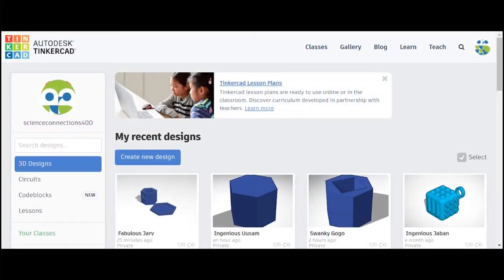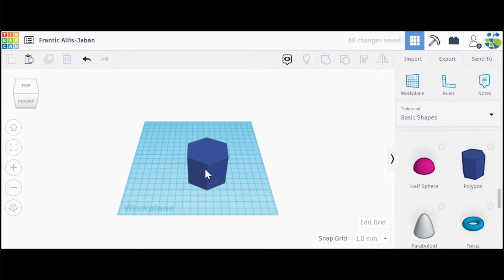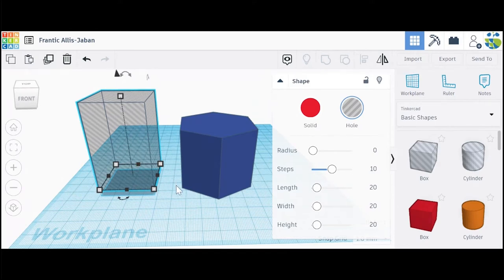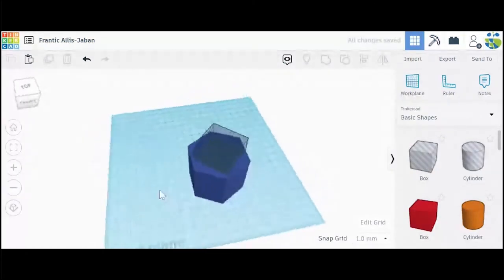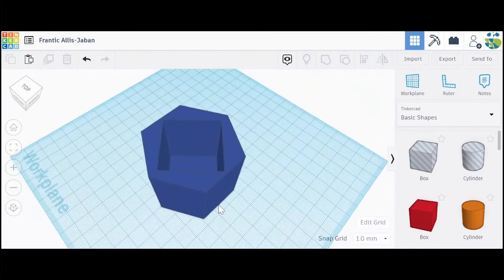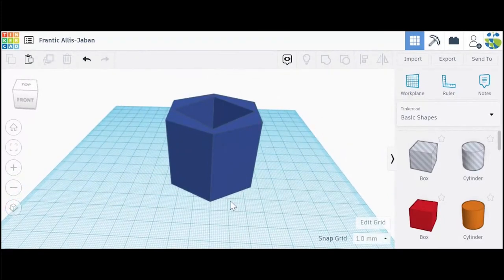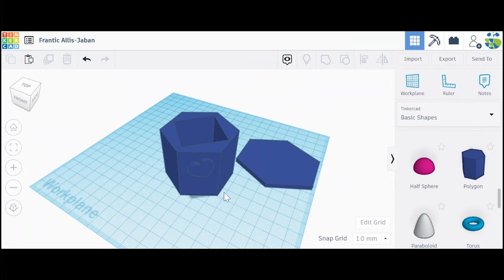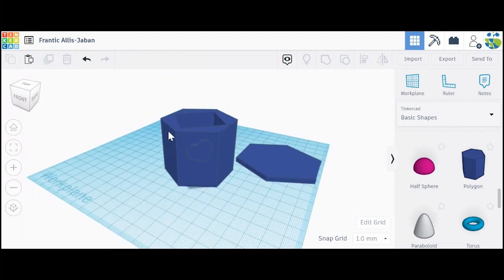3D Print a Mini Planter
Join librarian Aldo and learn how to design your own customizable mini planter using TinkerCad in this tutorial video.

Have you ever been interested in 3D printing? Looking to design some practical and unique prints? Join us this and learn how to make practical prints that can be super useful in your everyday life! Using free 3D modeling programs such as TinkerCad, learn how to create and design customizable key chain, bookmarks, tablet/phone stands, ear bud holders, zipper pulls and mini planter. Share and submit your design to have it printed at one of our print pick up locations! tinkercad​ 3dprinting​ miniplanter​